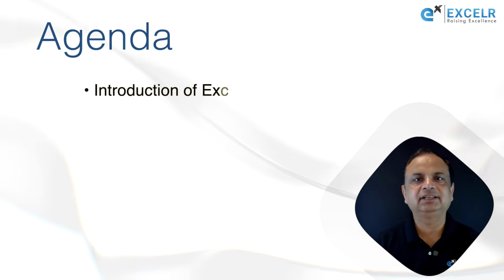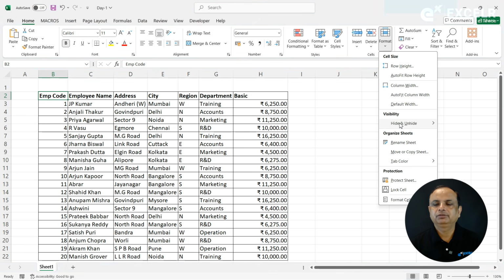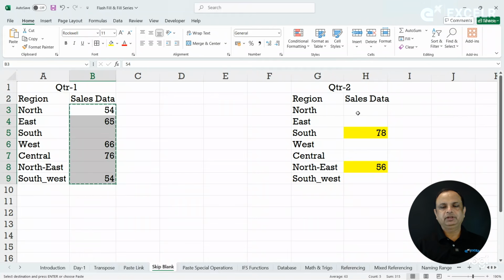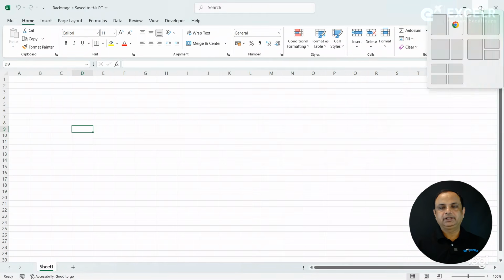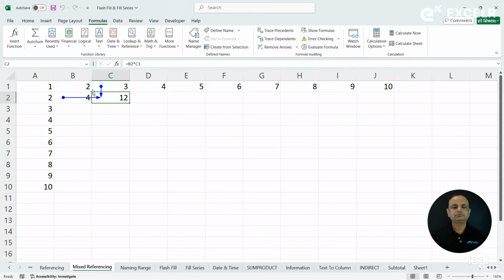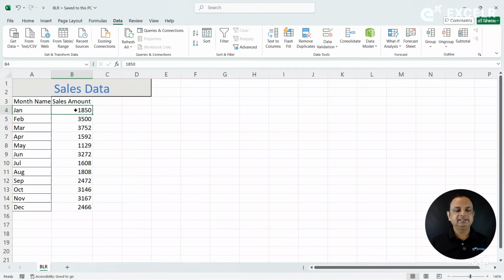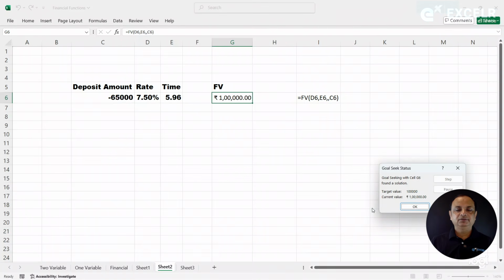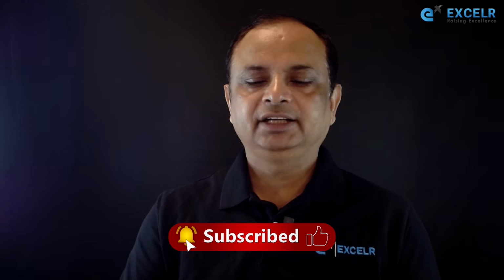Excel Skills for Data Analysts: Functions, Shortcuts & 365 Dynamic Features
Master Excel for Data Analyst roles with this complete 4-hour tutorial covering essential Excel functions and Office 365's latest features. Perfect for aspiring data analysts and professionals enhancing their Excel skills.

🎯 WHAT YOU'LL LEARN:
✅ Excel Backstage, Shortcuts, Print & Page Layout optimization
✅ Advanced Functions: Reference functions, Naming ranges, Subtotal & Aggregate
✅ Data Consolidation techniques for analysis
✅ Financial Functions, Goal Seek & EMI Table creation
✅ NEW Office 365 Functions: SORT, FILTER, UNIQUE, SEQUENCE, RAND, RANDBETWEEN, RANDARRAY

🚀 Ready to start your Data Analyst journey? Explore ExcelR's Data Analytics programs